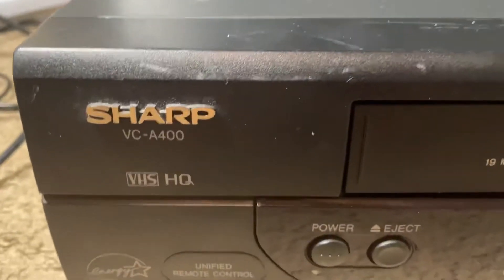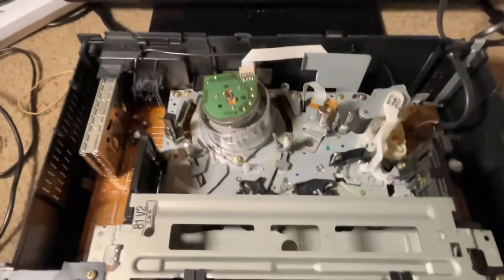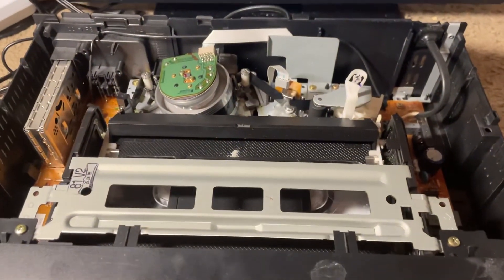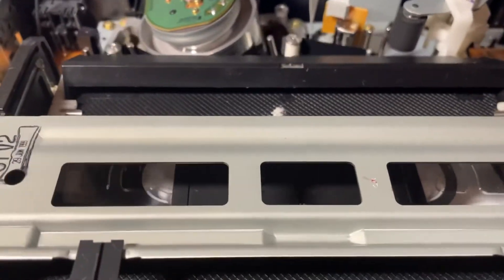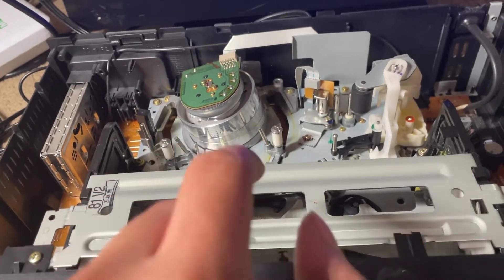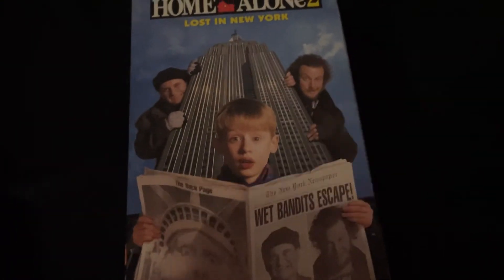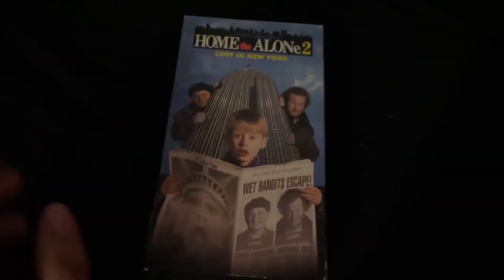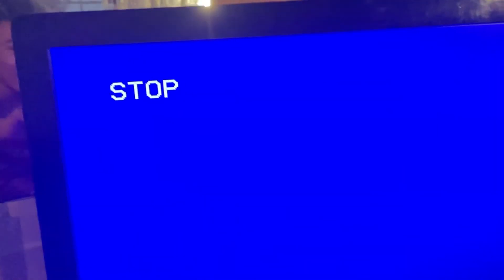Will It Work? Episode 2 | Sharp VCR and Home Alone 1 & Home Alone 2 on VHS | Thrift Store Finds